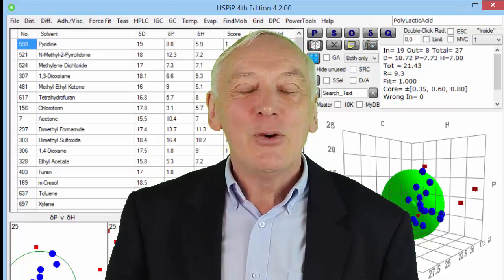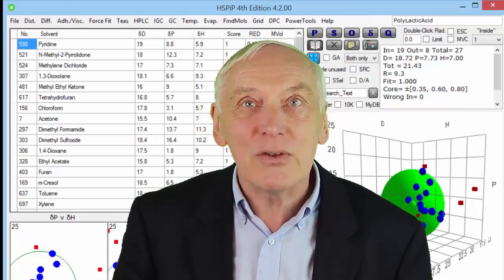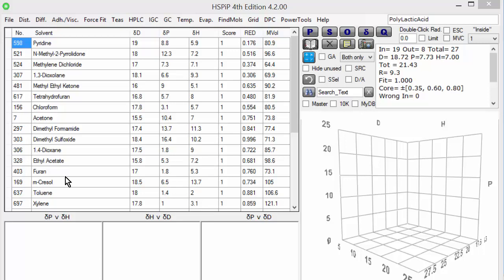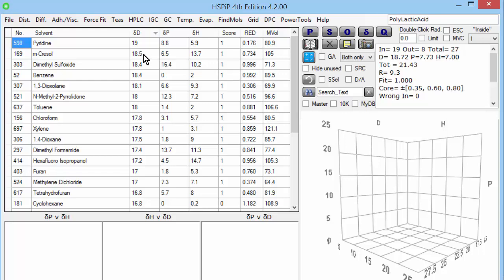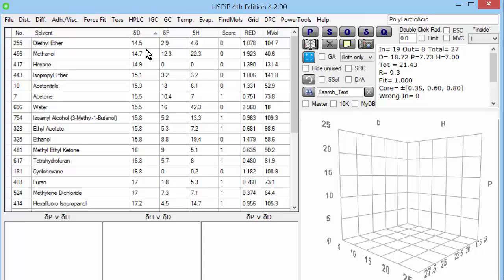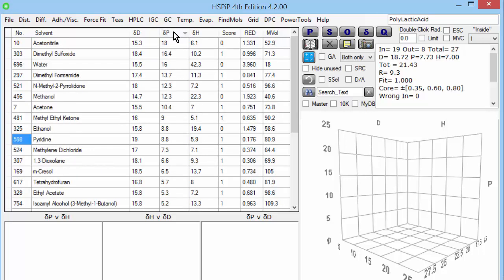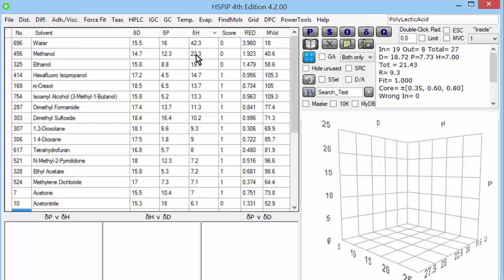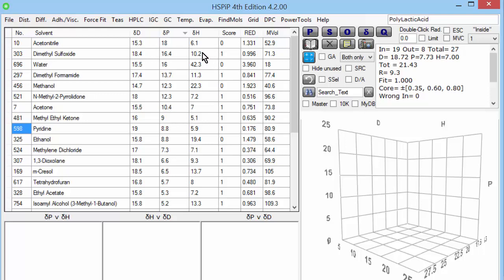HSPiP HSP Basics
This is one of the Hansen Solubility Parameters in Practice tutorial set. Here the HSP values themselves are explained